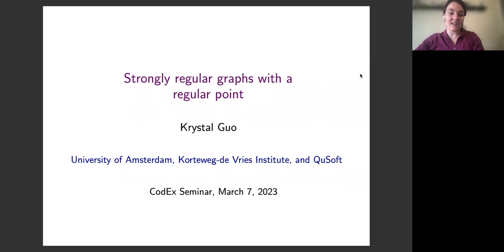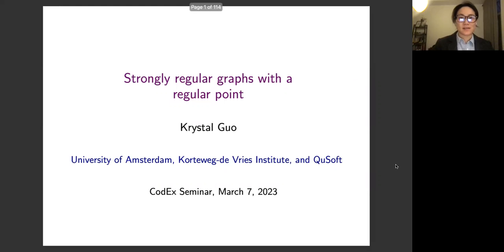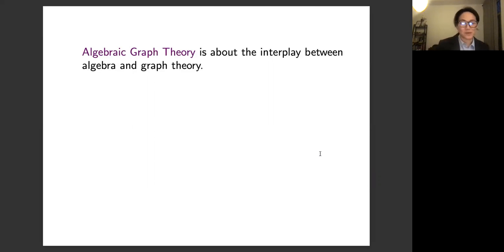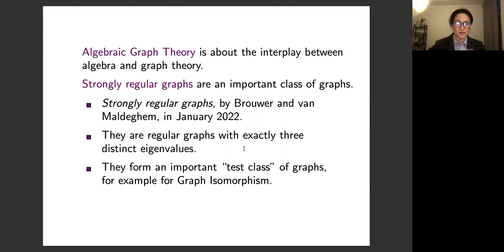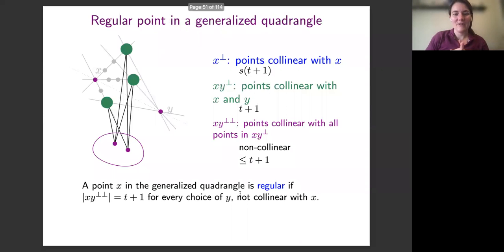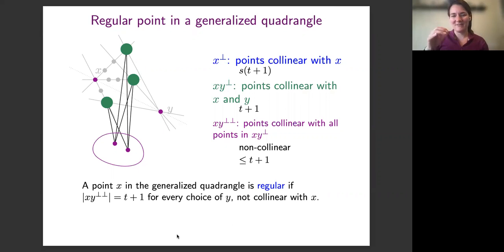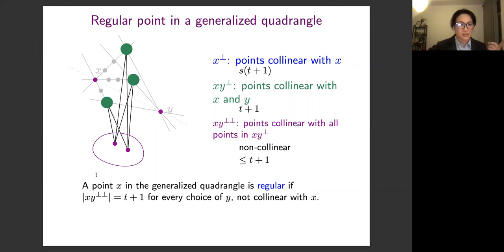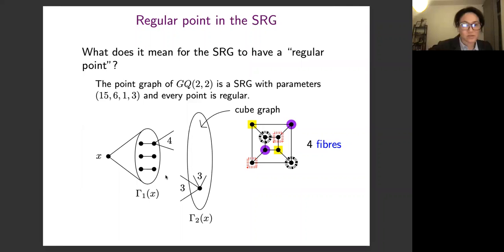Krystal Guo, Strongly regular graphs with a regular point, 2023.03.07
Speaker: Krystal Guo (University of Amsterdam and QuSoft)
Title: Strongly regular graphs with a regular point
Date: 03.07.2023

Abstract: Arising from Hoffman and Singleton's study of Moore graphs, strongly regular graphs play an important role in algebraic graph theory. Strongly regular graphs can be constructed from various geometric objects, such as finite geometries and generalized quadrangles. Certain geometric properties, such as having a regular point, can be studied in the context of graphs, using combinatorial and algebraic tools. We study pseudo-geometric strongly regular graphs whose second subconstituent with respect to a vertex is a cover of a strongly regular graph or a complete graph. By studying the structure of such graphs, we characterize all graphs containing such a vertex, thereby, answering a question posed by Gardiner, Godsil, Hensel, and Royle. As a by-product of our characterisation, we are able to give new constructions of infinite families of strongly regular graphs and compute many small sporadic examples; for example, we find 135478 new strongly regular graphs with parameters (85,20,3,5). This is joint work with Edwin van Dam.